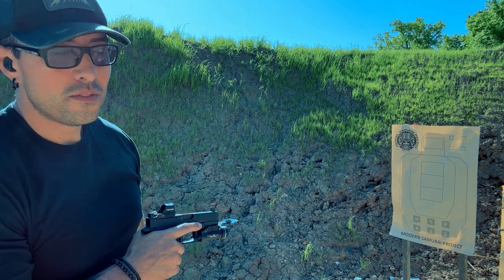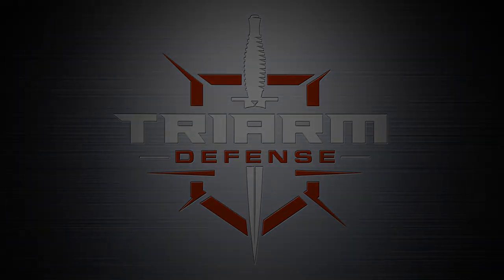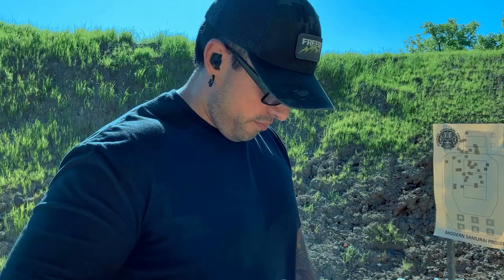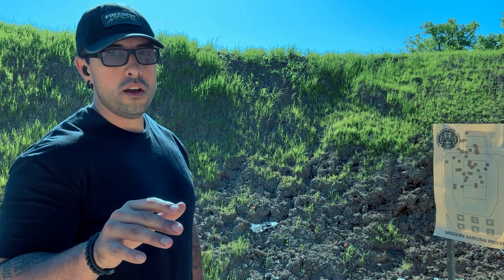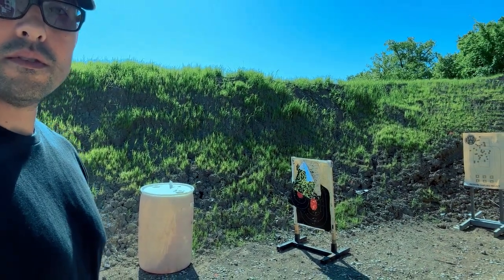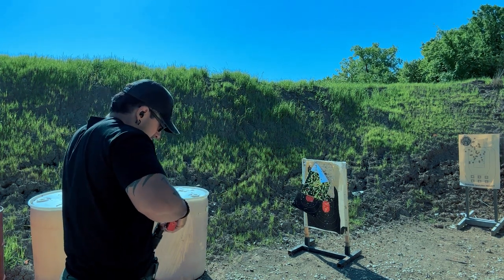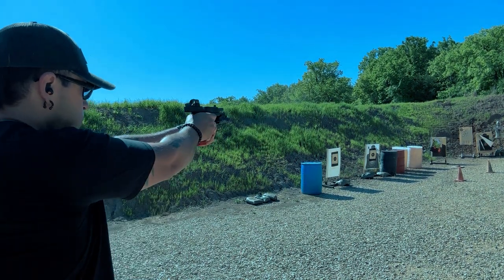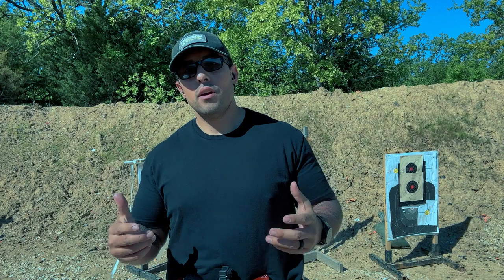Modern Samurai Project Black Belt Standards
Running through the Modern Samurai Project Black Belt Standards Drill

My mission here at Triarm Defense is to provide purpose-driven firearms, medical, and self defense training through in-person and online education/training courses. I want to educate/create better prepared citizens who want to take their personal security and protection into their own hands.